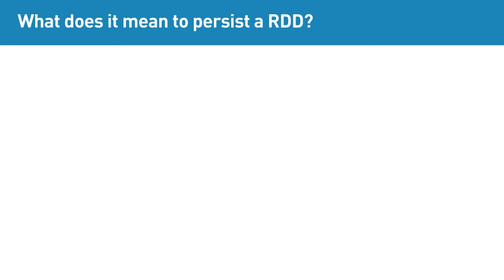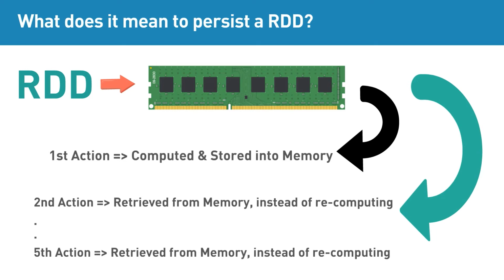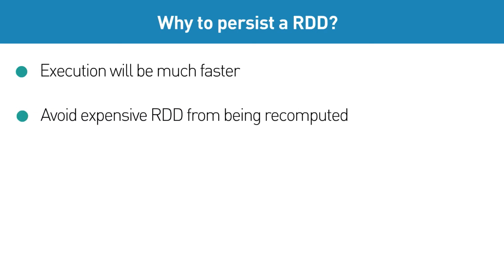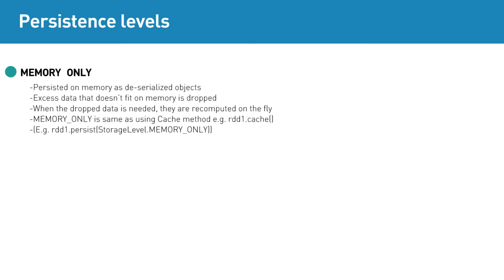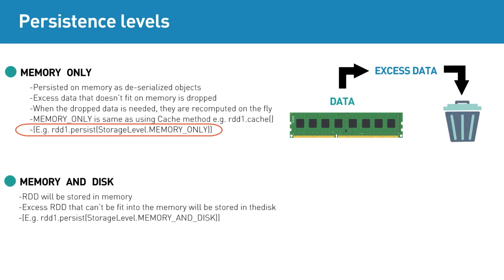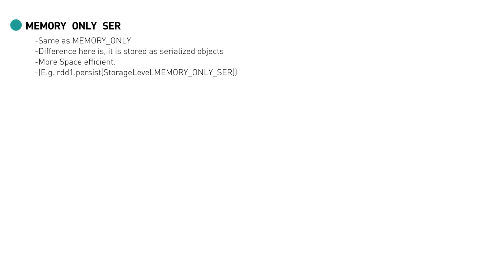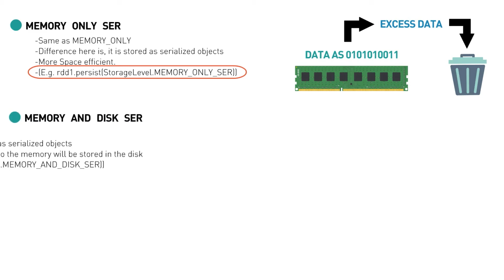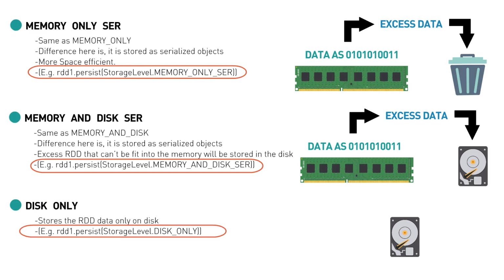Persistence and storage levels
What does it mean to persist a RDD?
RDD Persistence is an important capability of spark.  When an RDD is persisted, it means that the data is stored in memory and it will be reused when subsequent actions use them.  Why the phrase “subsequent actions”? Because the first time the RDD is computed in an action it gets created and gets stored in the memory.  During the subsequent actions, the RDD is used from the memory instead of re-computing.

Why to persist a RDD?

⮚ Since the persisted RDD is not recomputed and can be fetched from the memory directly, the execution will be much faster.
⮚ This can also be used when an RDD computation is expensive.  By persisting an expensive RDD, we can avoid it from being recomputed in the case of node failure.
⮚ RDD persistence can be used for iterative algorithms and interactive uses.

Persistence levels
RDD can be persisted on different levels.
1. MEMORY_ONLY - It can be persisted on memory as de-serialized objects.  When the entire RDD doesn’t fit on the memory, the remaining dataset is recomputed on the fly.  This is like using CACHE method to persist the RDD.  In other words, rdd1.cache() is same as rdd1.persist(StorageLevel.MEMORY_ONLY)

2. MEMORY_AND_DISK - RDD can be persisted on memory and disk, which means the RDD will be stored in memory and the excess RDD that can’t be fit into the memory will be stored in the disk. E.g. rdd1.persist(StorageLevel.MEMORY_AND_DISK)

3. MEMORY_ONLY_SER – This is very much like the MEMORY_ONLY option.  It can be stored in memory but as serialized objects. This is generally more space efficient than de-serialized objects. E.g. rdd1.persist(StorageLevel.MEMORY_ONLY_SER)

4. MEMORY_AND_DISK_SER - This is very much like the MEMORY_AND_DISK option.  It can be stored in memory and disk but as serialized objects. The data that doesn’t fit into memory are spilled on the disk. E.g. rdd1.persist(StorageLevel.MEMORY_AND_DISK_SER)

5. DISK_ONLY – stores the RDD data only on disk. E.g. rdd1.persist(StorageLevel.DISK_ONLY)